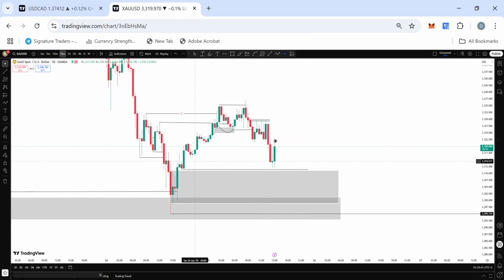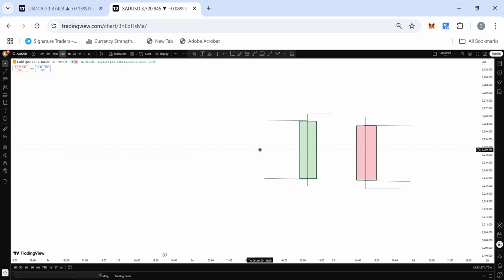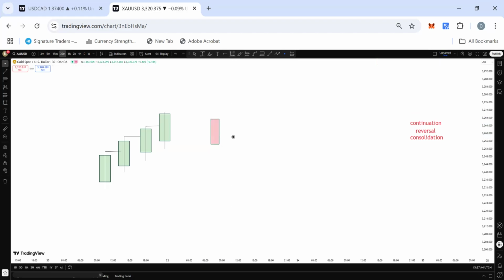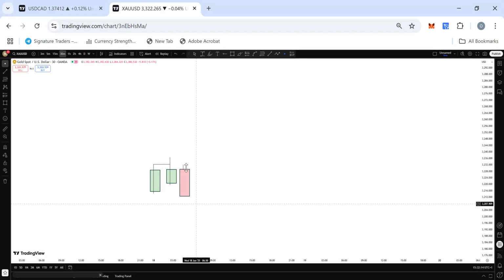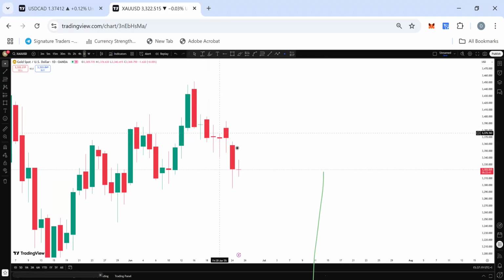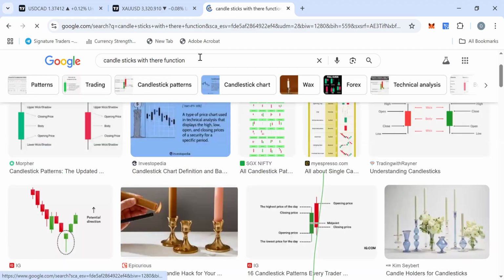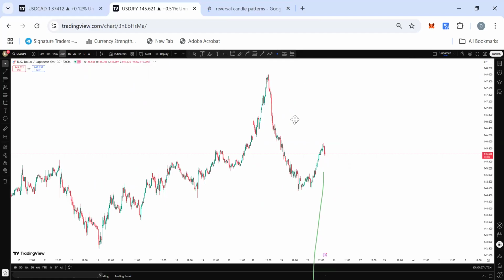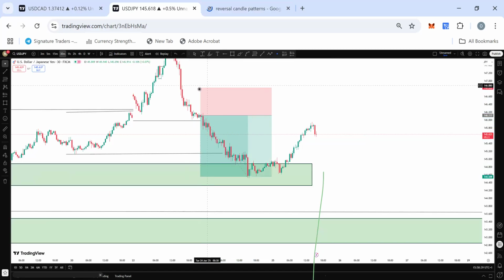DAILY BIAS DIRACTION OF THE MARKET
How to identify where the market is going for the day